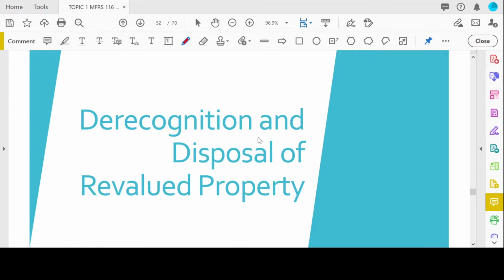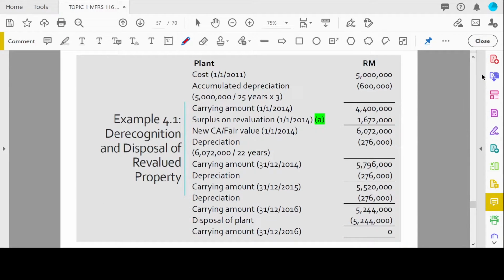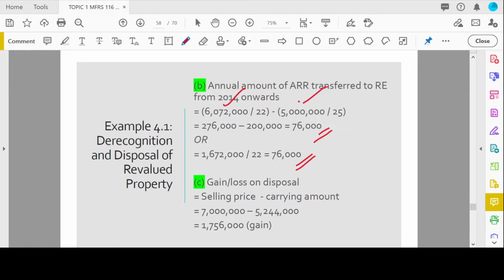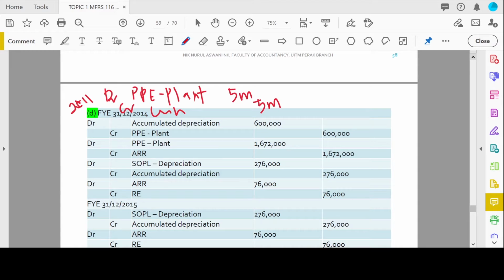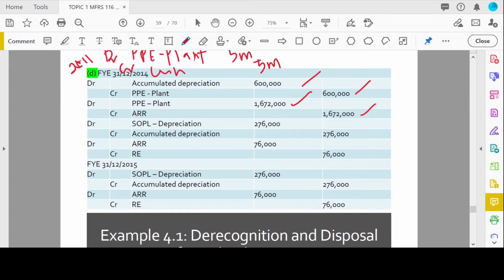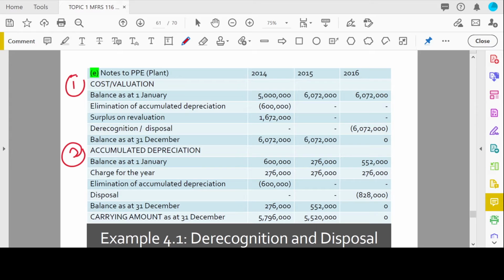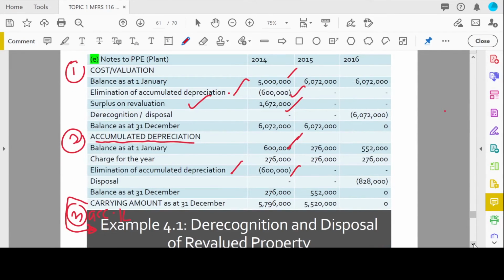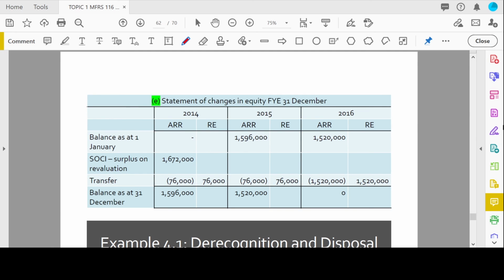MFRS116 DERECOGNITION AND DISPOSAL OF PPE